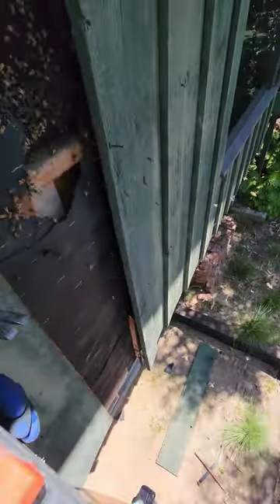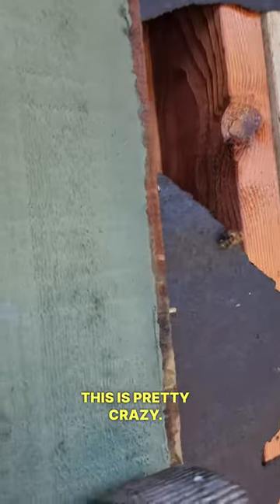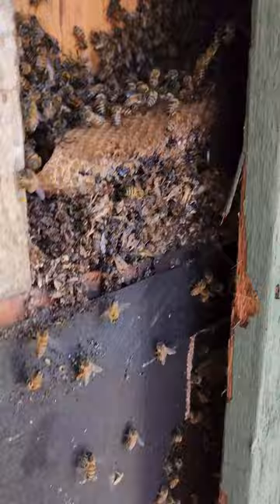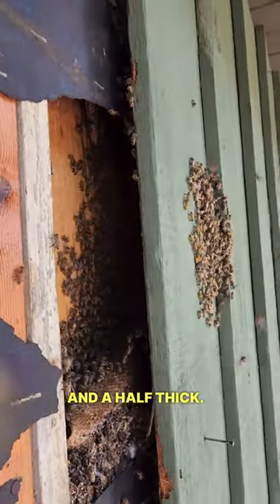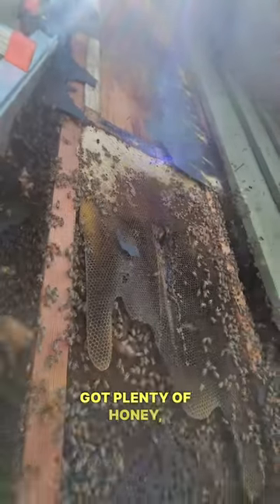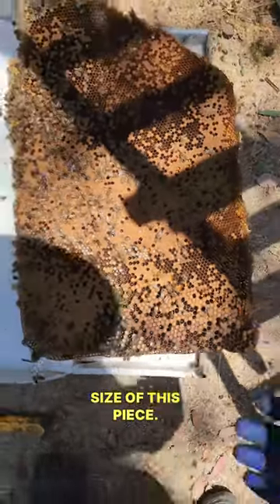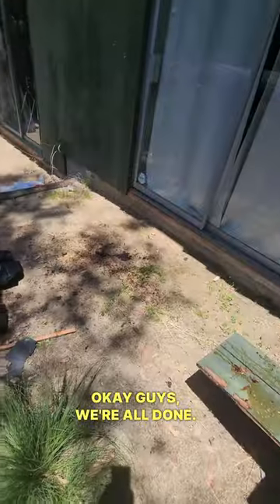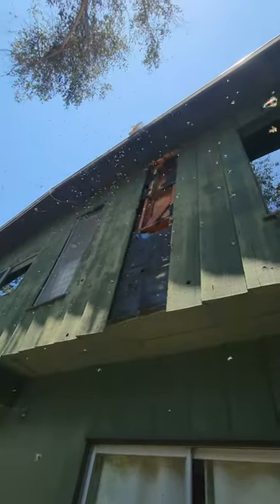Super Massive beehive inside a wall!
A beehive in the wall of a Hollywood hills home! Chaos ensued and it looked like a nightmare!

Continue Reading ⤵️

I got called out to a beehive in the wall of the tenants home. When they moved in they were able to hear the bees through the wall and those walls are thin too so I can imagine trying to sleep in your house and you hear buzzing.

I had to open up the entire wall because there were thousands of bees! This was no joke of a hive. It was probably there over a year and the tenants also got to watch me remove everything as they got first class seating right at their window!